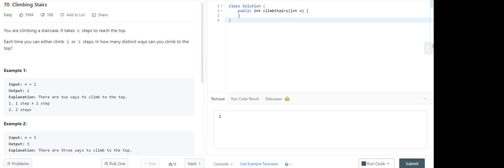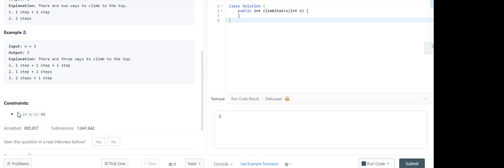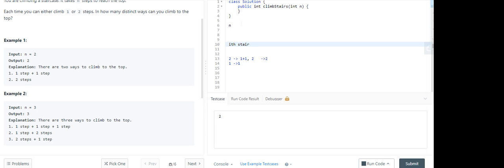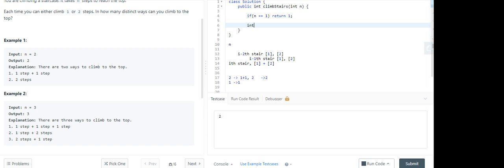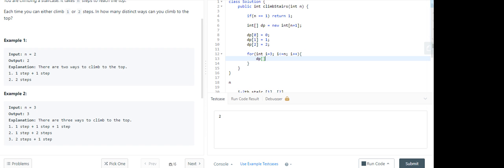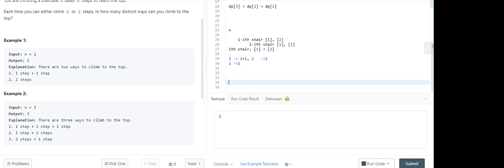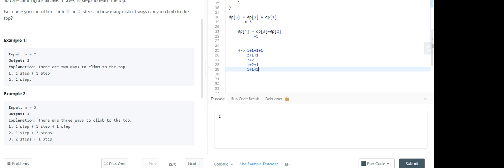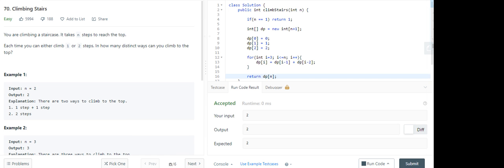Climbing Stairs 70 DP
Solution to problem 70 in Leetcode using Dynamic Programming